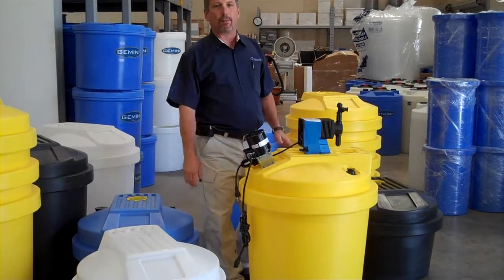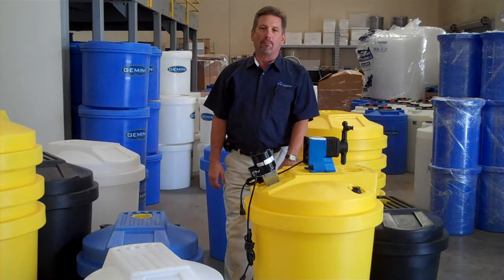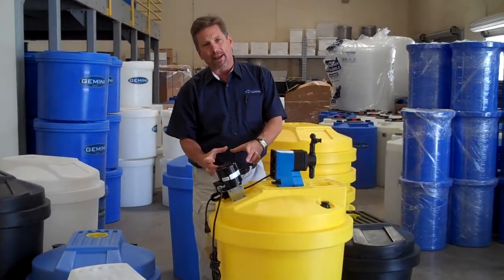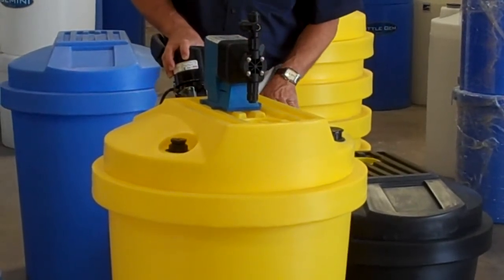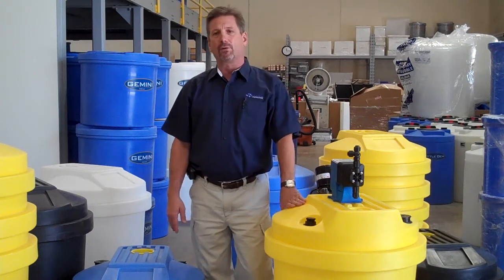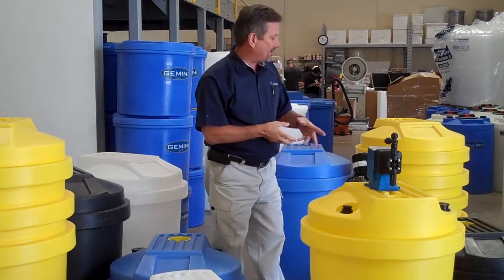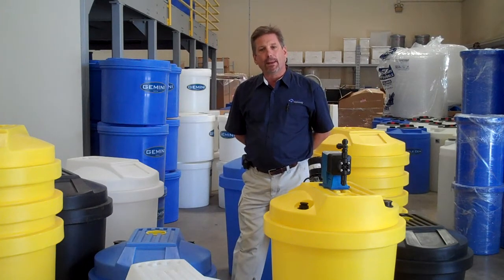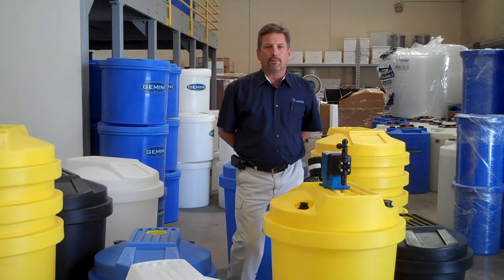A Moment of Tanks: Aquarius Tapered Chemical Feed Tanks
Peabody Engineering is proud to announce their new tank line "Aquarius™ Tapered Chemical Feed Tanks"! Available in 2 sizes as a standard or heavy weight tank. Tanks come standard with a Removable Tank Cover with mounting for Chemical Metering Pump and Mixer - 250# Rating. Lids have a Integral 2" and 1" female top connections and Inspection Port.